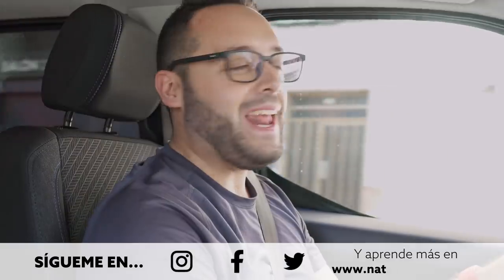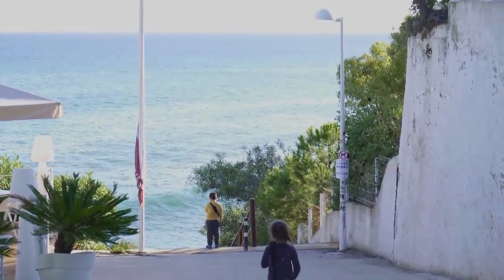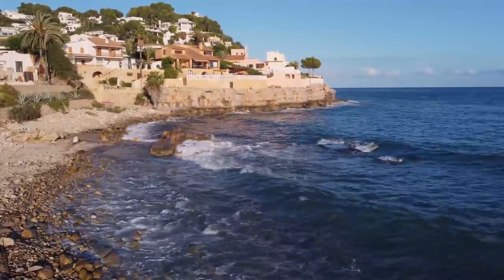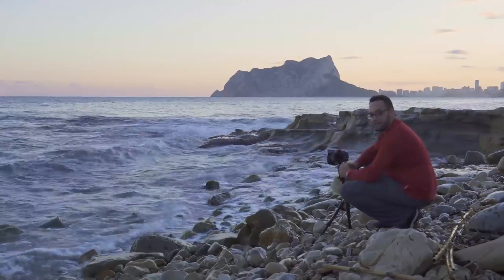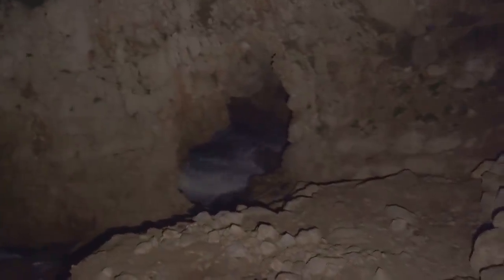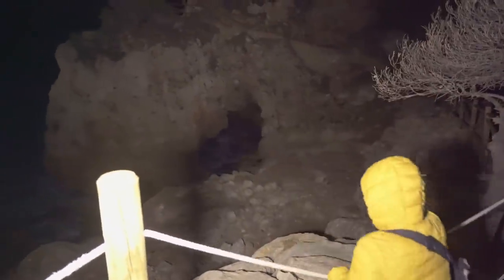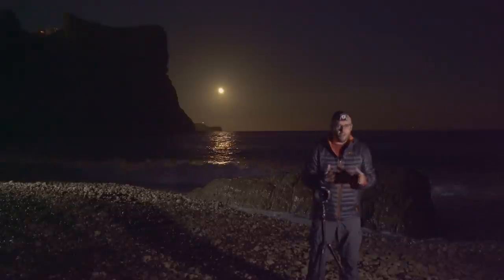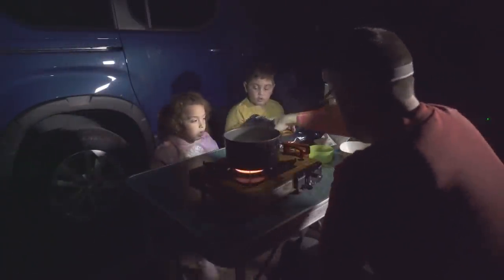|Vlog| Finde fotográfico 👉 CALAS PARADISÍACAS y CUEVAS MARINAS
¡Nos vamos de fin de semana fotográfico a la COSTA NORTE de ALICANTE! Calas paradisíacas 🌅 CUEVAS marinas y una SORPRESA de última hora...

Aprende más totalmente GRATIS con el curso "FOTOGRAFÍA NATURAL: Primeros pasos"

🔴 ¿Quieres COLABORAR con el proyecto Natural Portraits? Haz tus compras en AMAZON a través del siguiente enlace

CONSIGUE EL NUEVO LUMINAR NEO Y AURORA HDR CON 10€ DE DESCUENTO en este enlace y aplicando el código descuento 💸 NATURAL.

Grabación, edición y montaje: Luis Miguel Azorín Albero

Capítulos de este vídeo:
00:00 Introducción
1:40 Antorcha led
5:51 Cala Moraig
6:42 Cova dels Arcs
9:03 Salida de la luna
11:06 Despedida